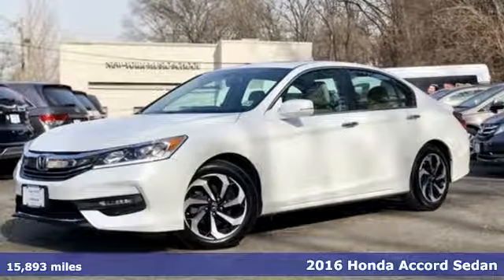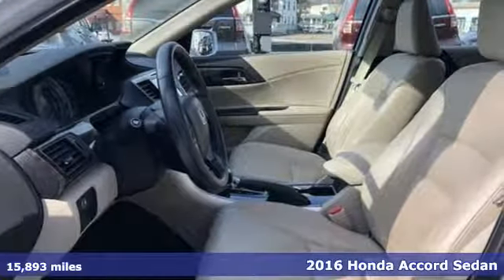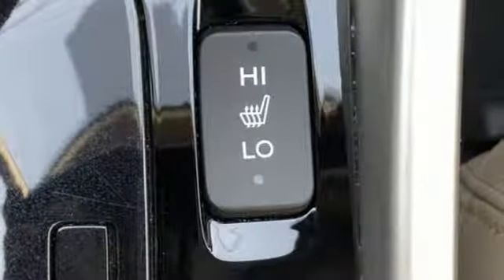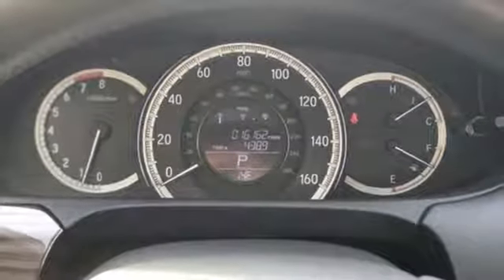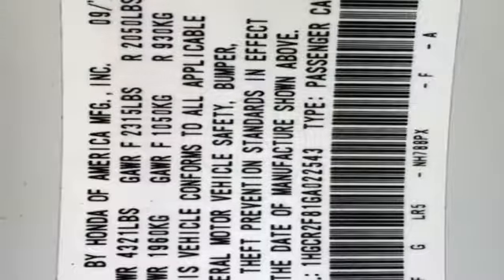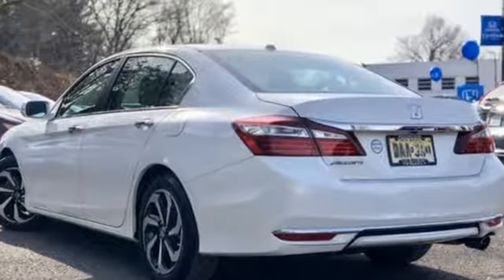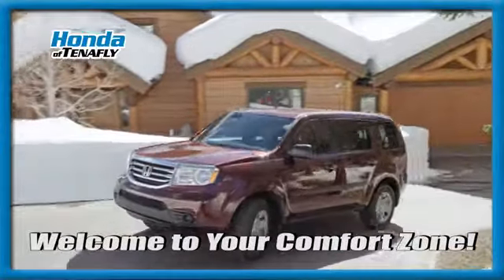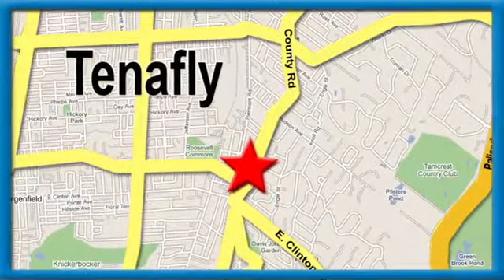Used 2016 Honda Accord Teaneck Englewood, NJ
Year: 2016
Make: Honda
Model: Accord
Trim: EX-L
Engine: 2.4L I4 DOHC i-VTEC 16V
Transmission: CVT
Color: White
Interior: Ivory
Mileage: 15893
Stock #: U11627
VIN: 1HGCR2F81GA022543
A stunning Accord EX-L with Super Low Mileage and THIS CLEAN never lasts long at Honda of Tenafly. Someone is getting one of the most sought after Honda Accords on the planet in a choice color combination. brbrCERTIFIED PRE OWNED - FRESH SERVICE - BLUE TOOTH - LEATHER SEATING - SUNROOF - Rear View Camera - HONDA LANEWatch Camera - Heated Front Seats and so much more.brbrCARFAX One-Owner. Clean CARFAX. Ivory w/Leather-Trimmed Seats. White Orchid Pearl FWD 2016 Honda Accord EX-L STUNNING with Super Low Miles 2.4L I4 DOHC i-VTEC 16V Certified. Honda Certified Used Cars Details:brbr * Roadside Assistancebr * Powertrain Limited Warranty: 84 Month/100,000 Mile (whichever comes first) from original in-service datebr * Transferable Warrantybr * Limited Warranty: 12 Month/12,000 Mile (whichever comes first) after new car warranty expires or from certified purchase datebr * Vehicle Historybr * Warranty Deductible: $0br * 182 Point InspectionbrbrIvory w/Leather-Trimmed Seats **WE ARE A 2018 DEALER RATER CONSUMER SATISFACTION AWARD WINNER***No prep, delivery, or transport fees like other dealers! WE BUY CARS!!!brbrbrHonda of Tenafly is New Jersey's First Honda dealership. Family owned and operated for 47 years. We proudly serve all of New Jersey and the entire United States.Call or to schedule your VIP test drive today! All prices plus tax, title, lic, and dealer processing fee.

Address:
28 County Road